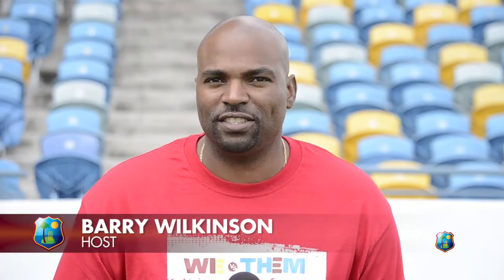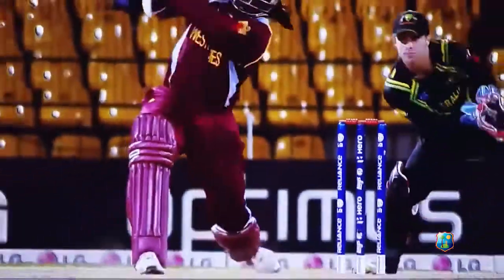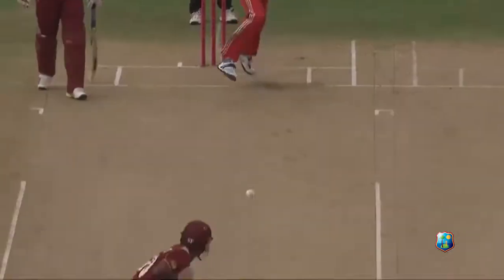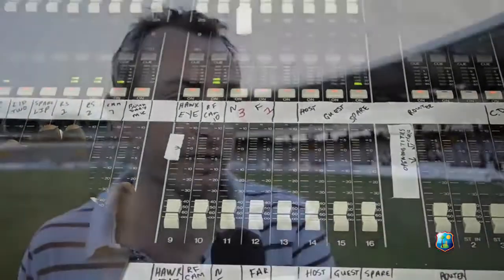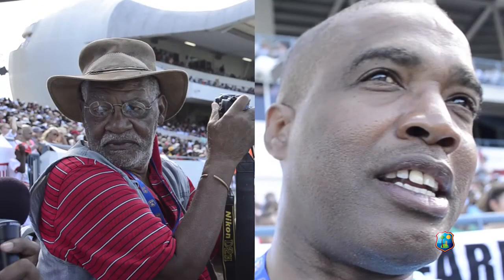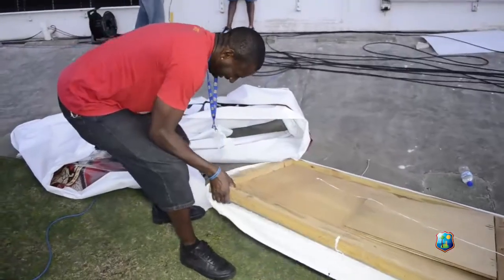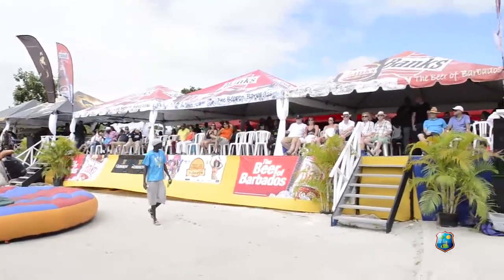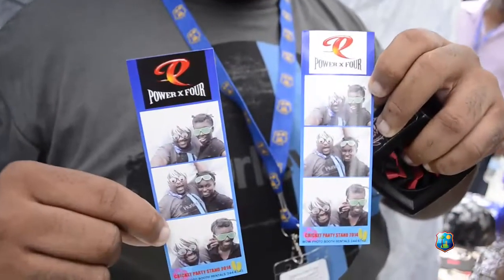WE vs THEM West Indies vs England 2014 Behind The Scenes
WATCH: WE vs THEM Behind The Scenes video of the recently concluded 3 T20s at Kensington Oval between West Indies and England. Gives perspectives on international cricket which are not always in focus.